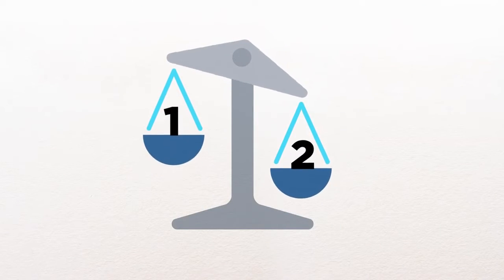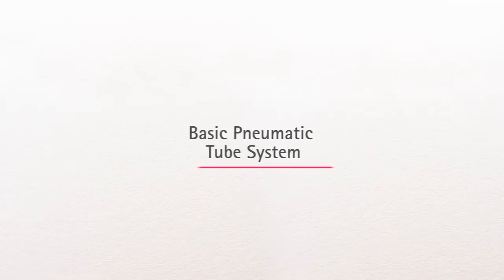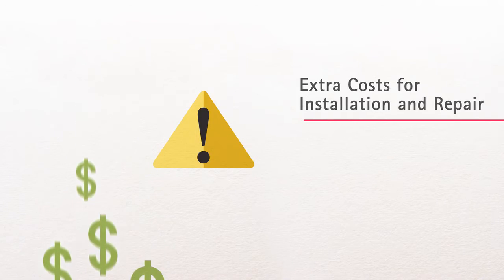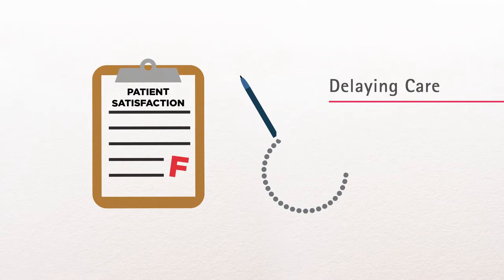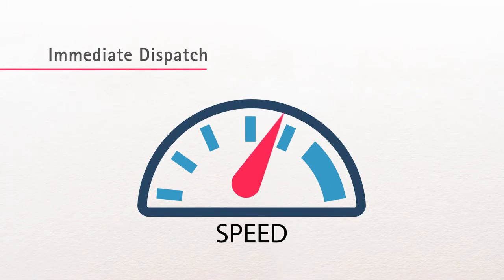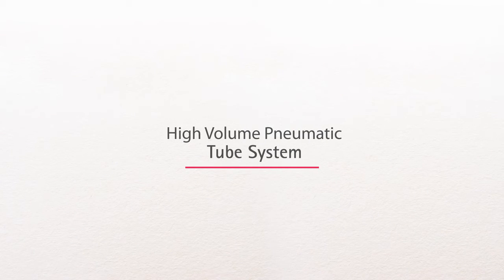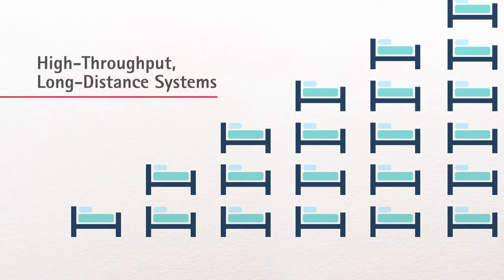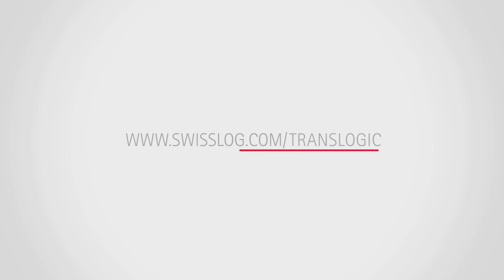All Pneumatic Tube Systems Aren’t Alike: selecting the right partner for performance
Pneumatic tube systems are a critical material handling resource. Whether you’re building a new hospital, adding to an existing facility or renovating a current one, here’s why system design is critical to getting the performance you need from an automated solution.